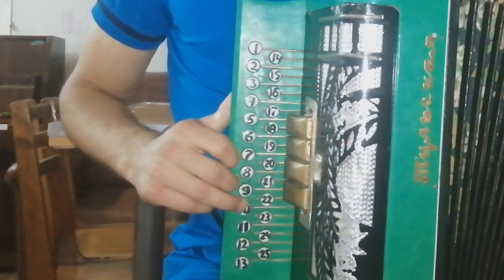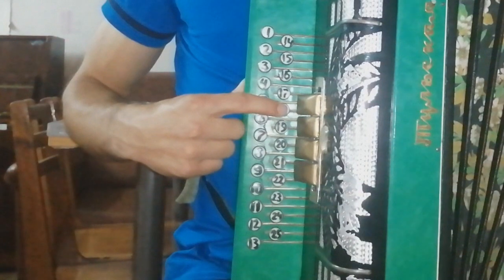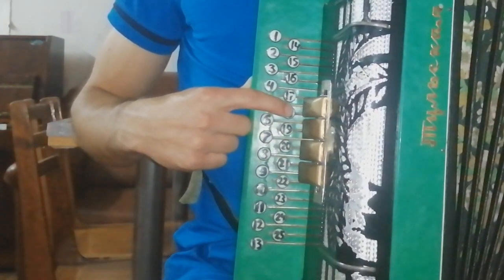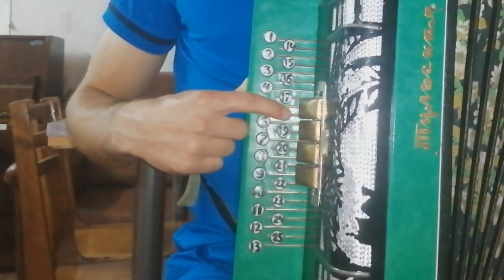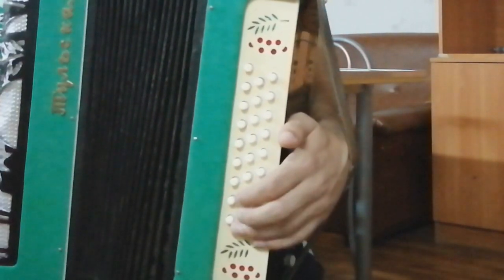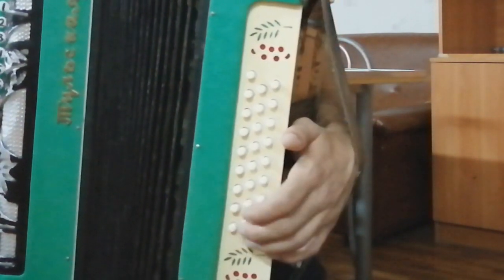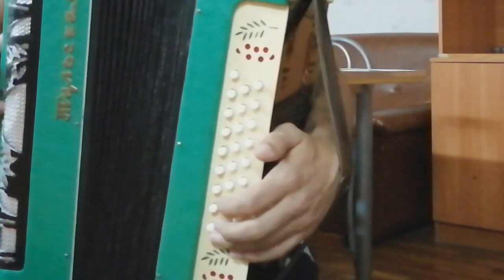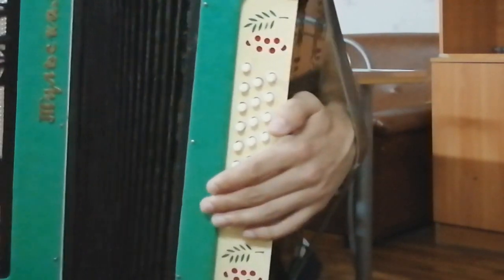ТАТАРСКАЯ ПЛЯСОВАЯ 4 (разбор)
Разбор ещё одной татарской плясовой.